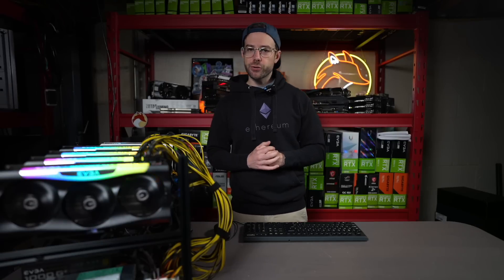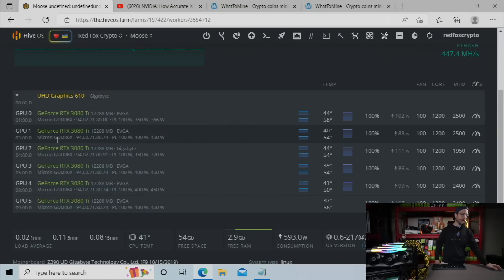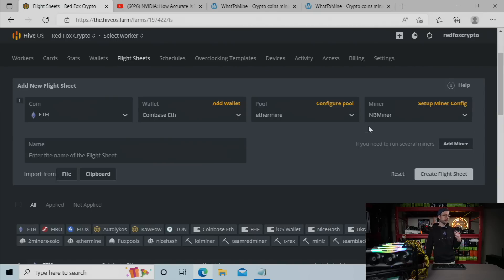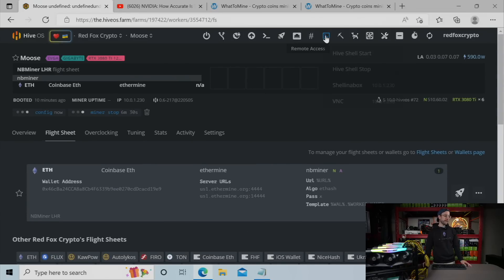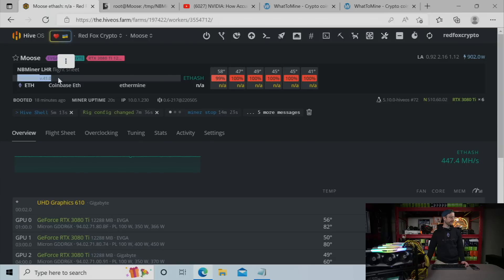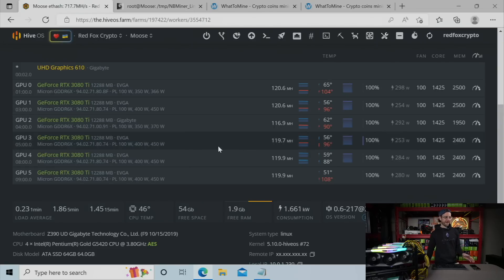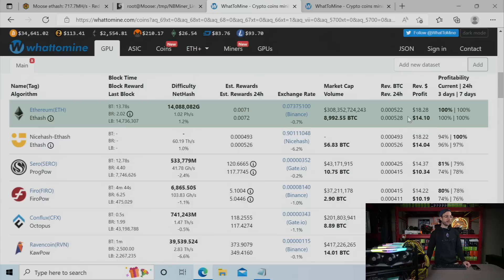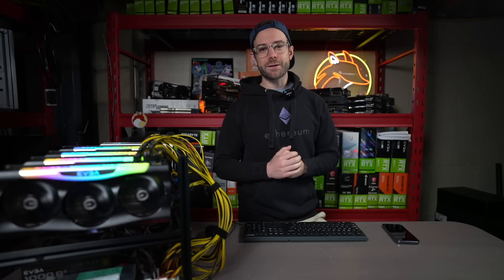Setup Hive OS 100% LHR Unlock w/ NBMiner 41.0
In this video I show how to install the latest NBMiner 41.0 into Hive OS for the 100% LHR Unlock. I test this on a 6 GPU 3080 Ti and look at before and after profitability.

Mining Rig Parts I Use:
▶️ PCIe Splitters
▶️ Test Bench

Like My Awesome Ethereum Hoodie?